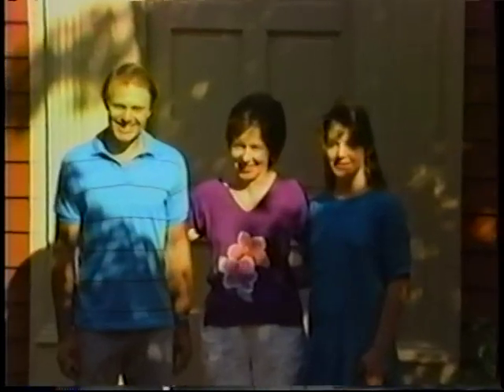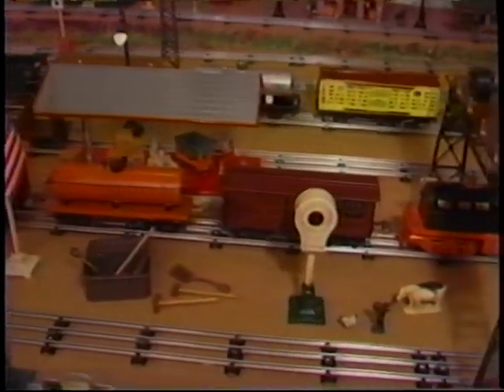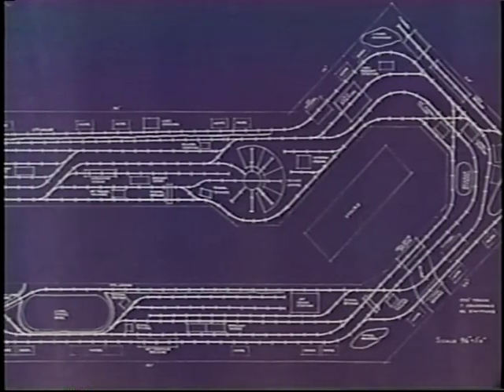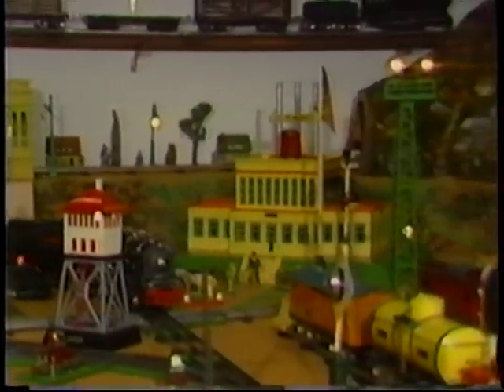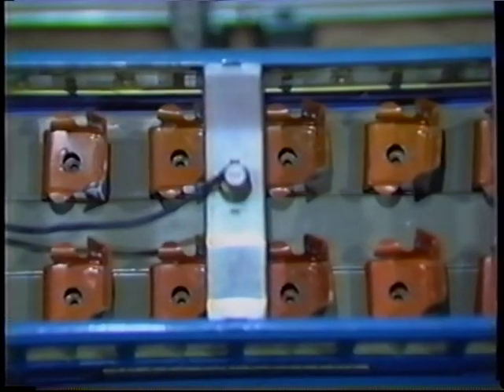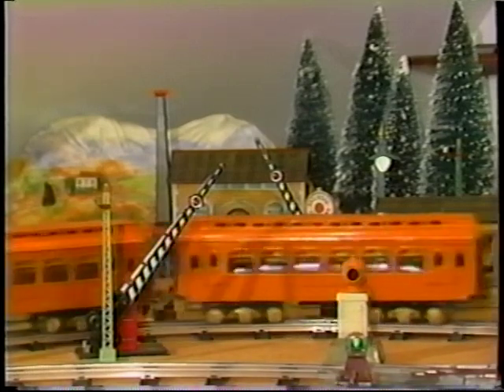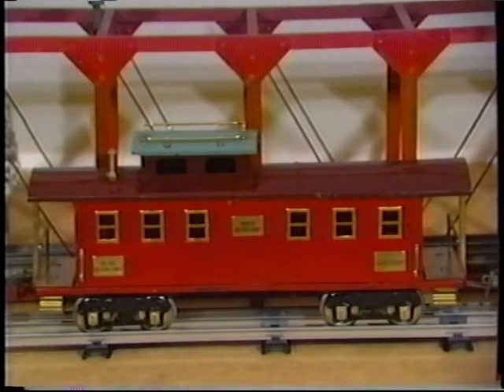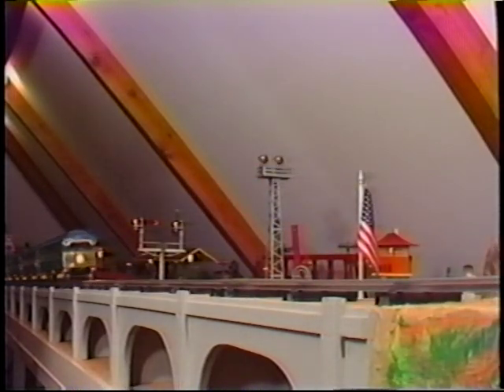Amazing!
An amazing Standard Gauge collection and operating layout.